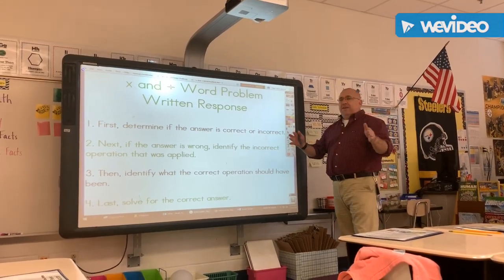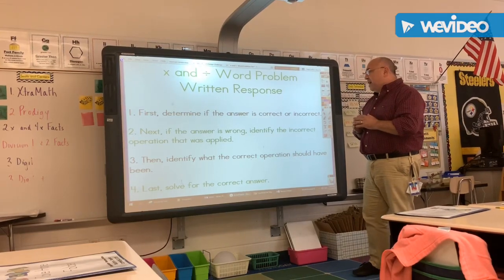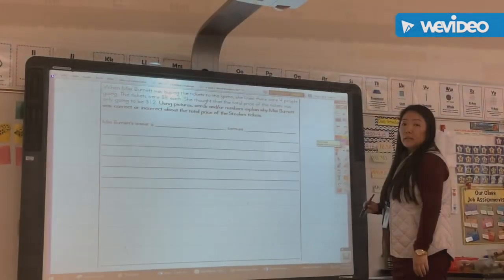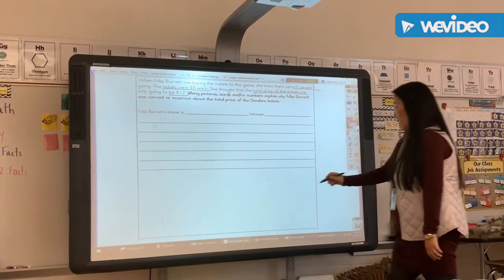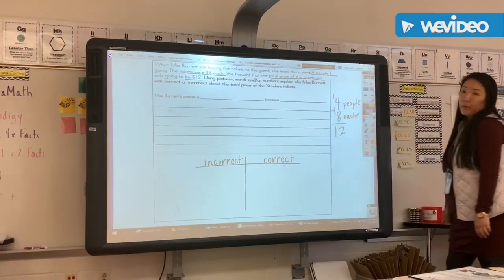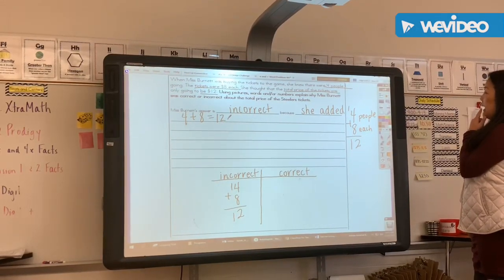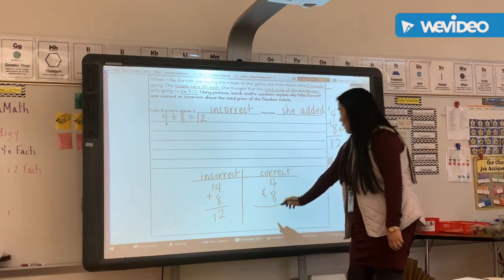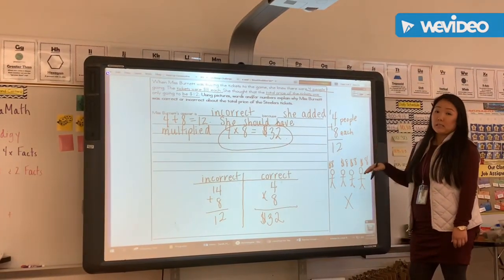Multiplication and Division Word Problems: Written Response